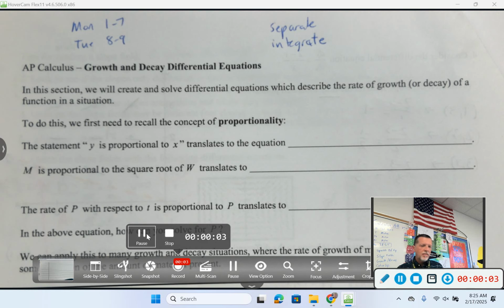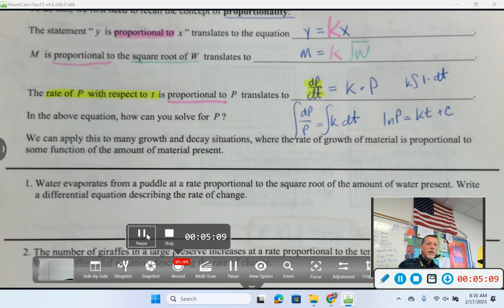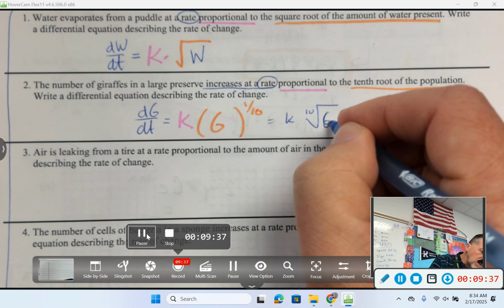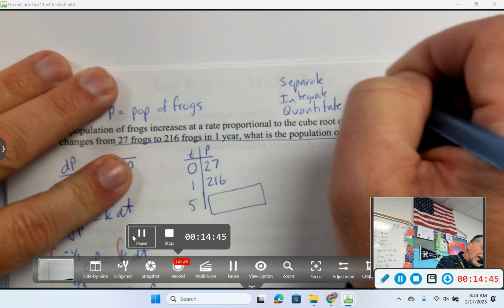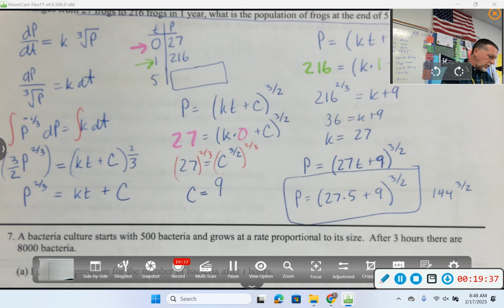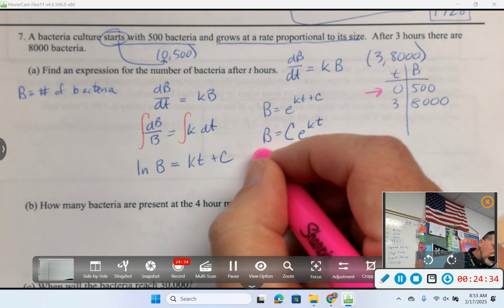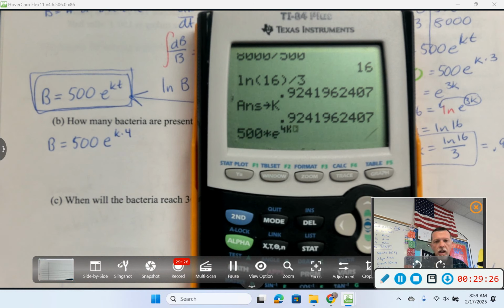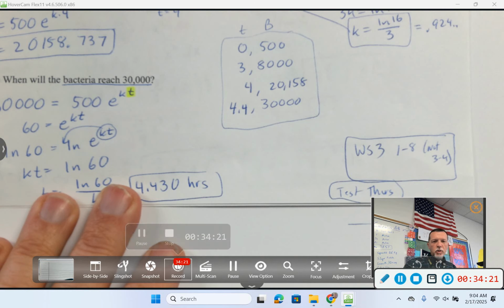Calc U11 Growth and Decay Day 1